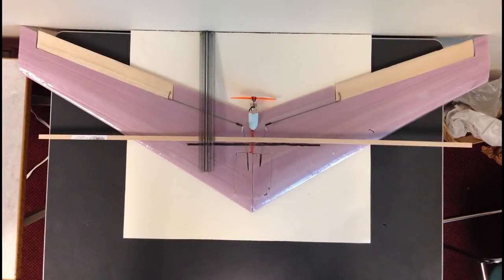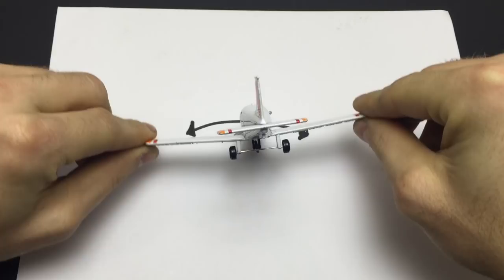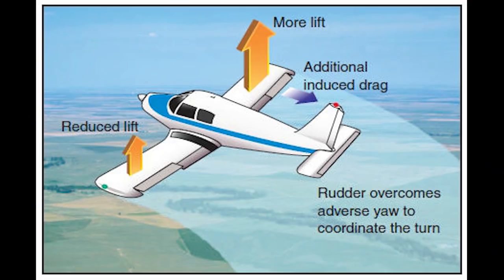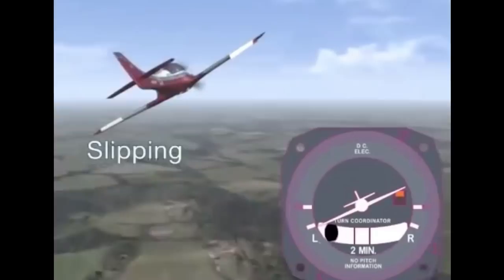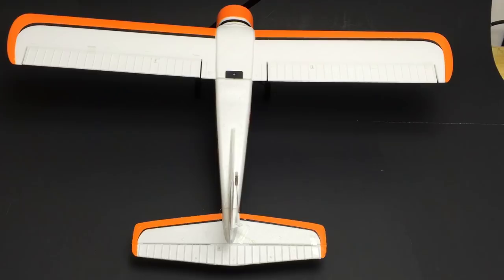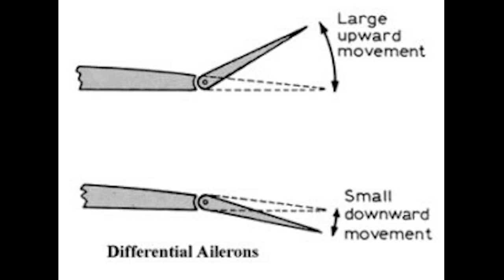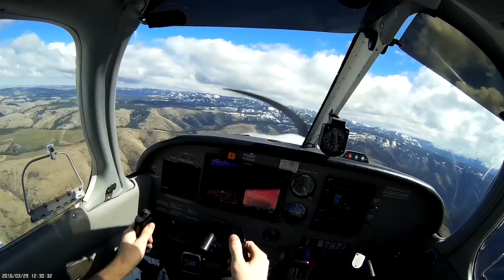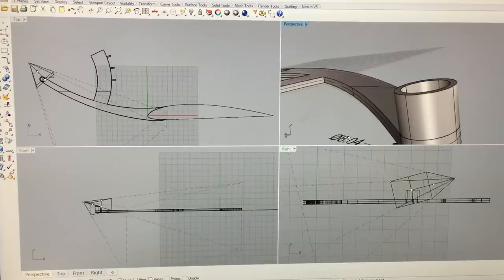Adverse Yaw - Explained and Demonstrated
Well I said I'd do this in my other video, so I guess I'll follow through. Educational videos take so much effort...